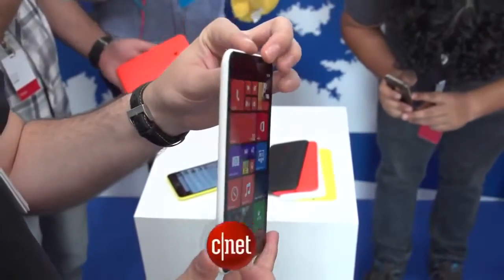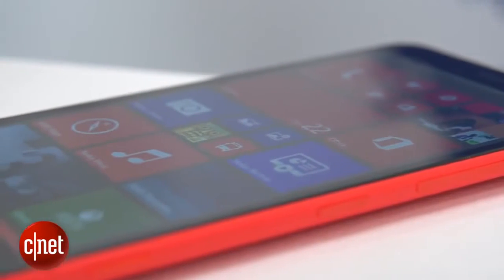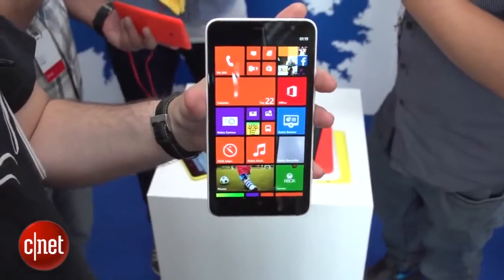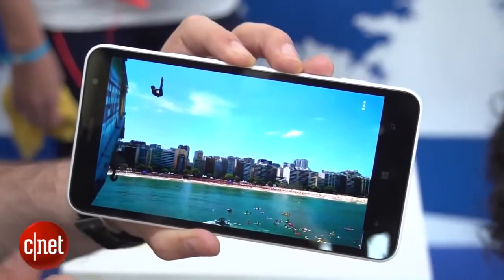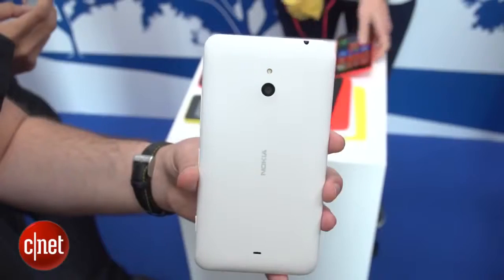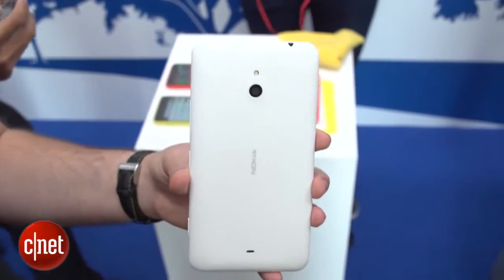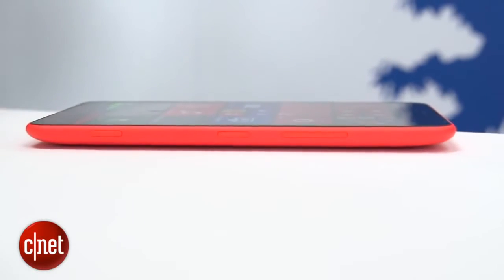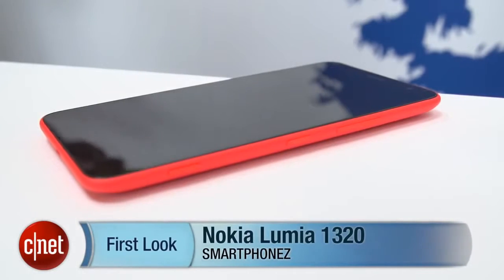Nokia Lumia 1320